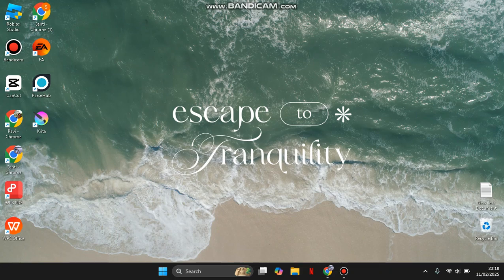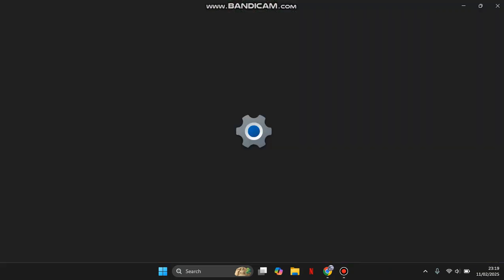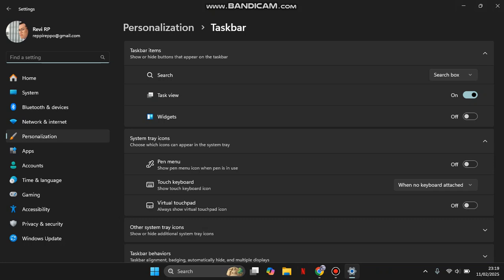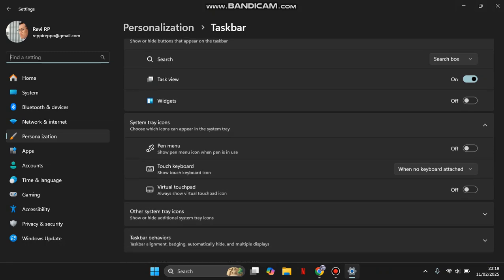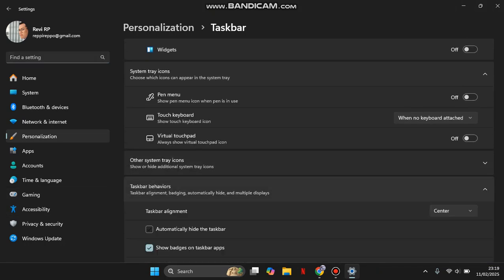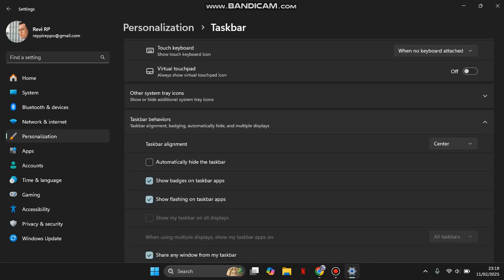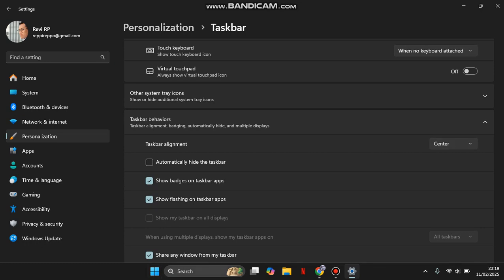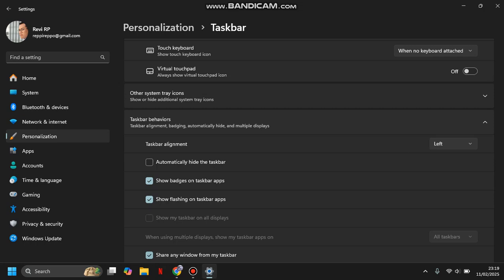How to Easily Realign the Start Button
Want to move your Start button back to the left or center in Windows 11? In this step-by-step tutorial, I’ll show you how to realign the Start button in just a few clicks!